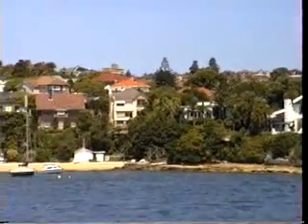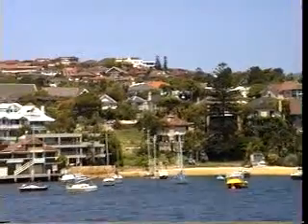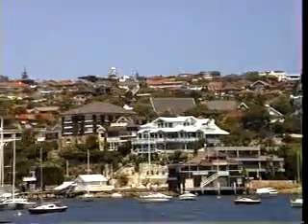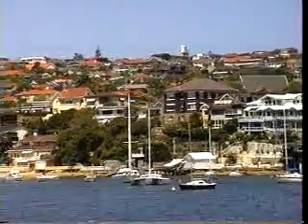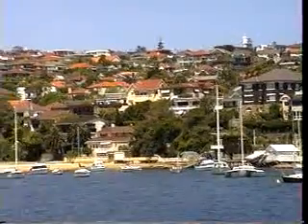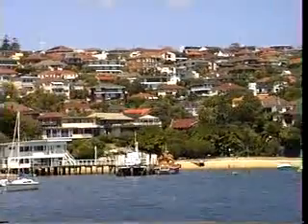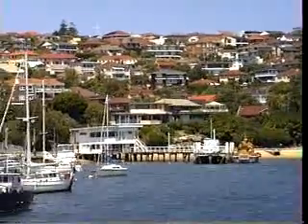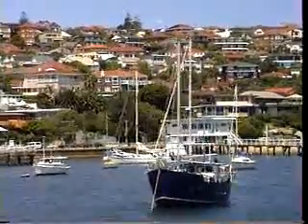Sydney Harbour Explorer Cruise Watson's Bay SYD Feb 1991